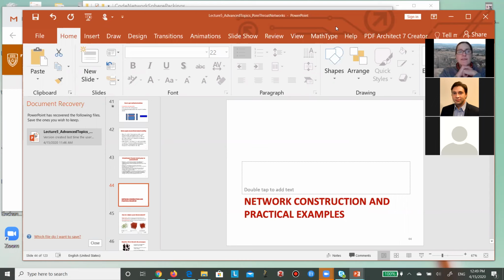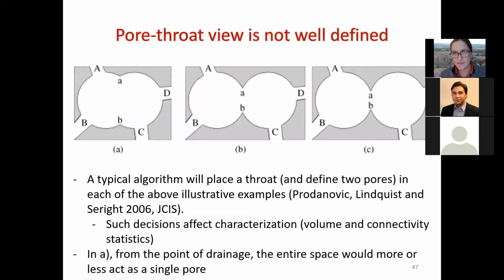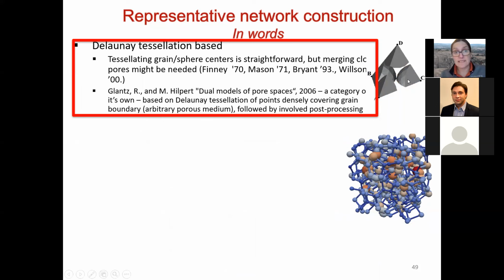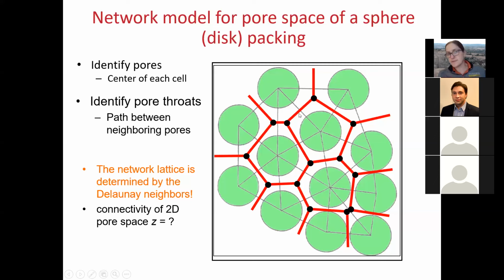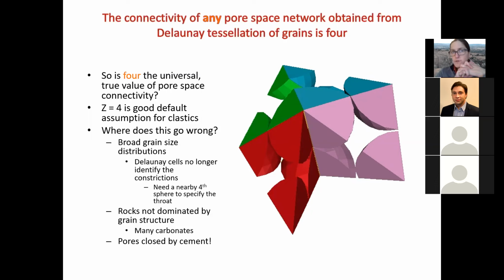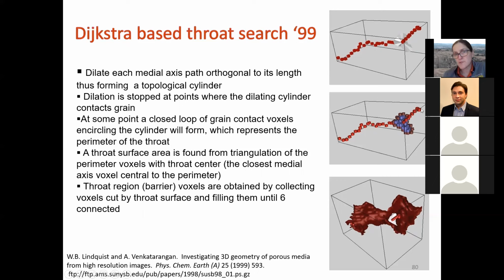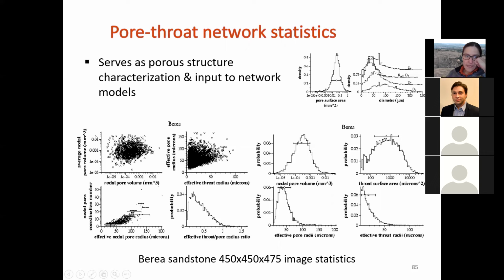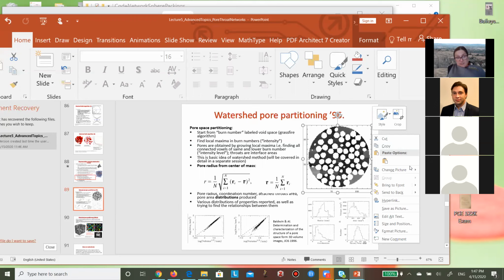PGE383 DigitalRocks Lecture5 PoreNetworks 2020 04 15